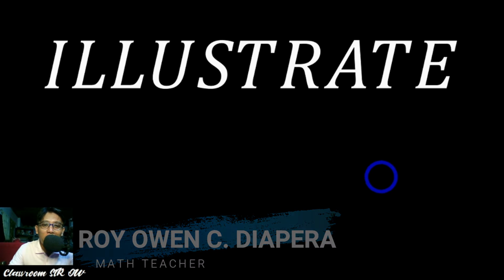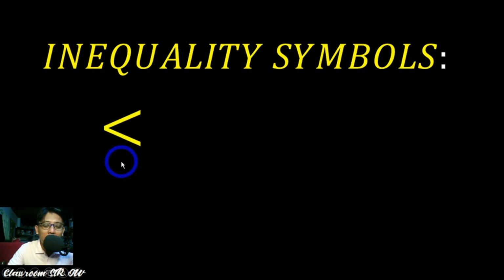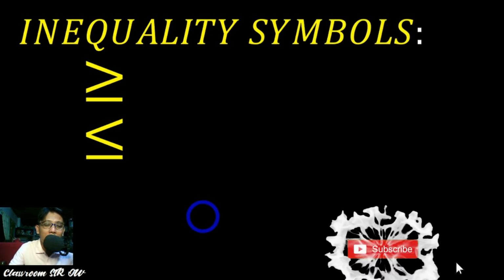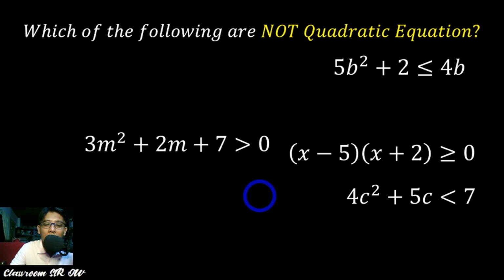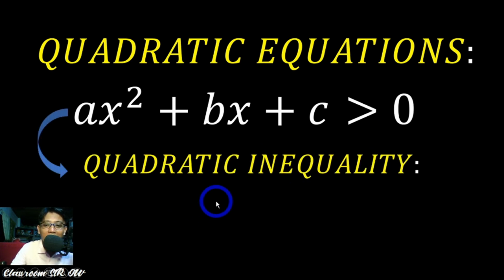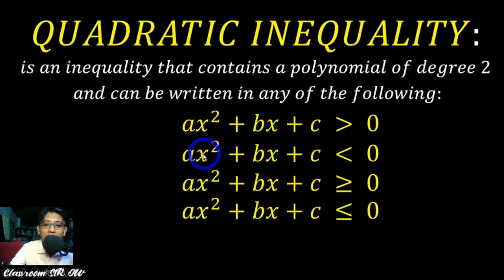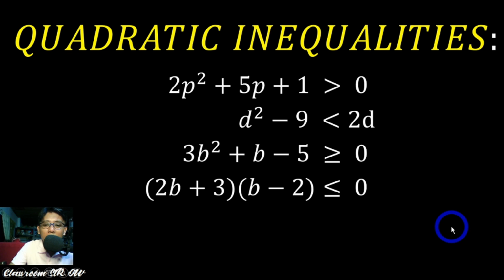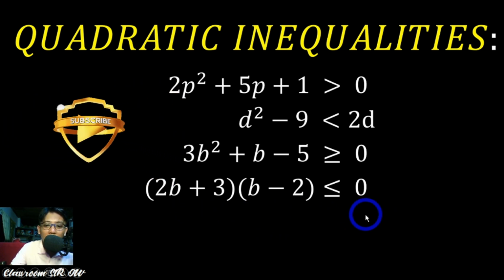📌QUADRATIC INEQUALITIES: DEFINITION AND EXAMPLES I ILLUSTRATE I MADE SIMPLE AND EASY I by SIR OW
In this video 🎬 tutorial, we will ILLUSTRATE QUADRATIC INEQUALITIES made simple and easy to understand. Definition and examples are provided to illustrate quadratic inequalities. It will also show the difference between quadratic equation and quadratic inequalities. Ang channel nga palang ito ay ginawa upang makatulong sa pamamahagi ng mga online resources upang mapagaan ang balakid ng mga GURO sa pagpatuloy ng edukasyon ng kabataan kahit may kumakalat na pandemya (covid-19). Sana ay sa kaunting paraan ay nakatulong ang aking mga gawa. Maraming maraming salamat sa tiwala at suporta nyo dito. Hoping that the video tutorial can help you understand and supplement your learnings despite no face to face learning in the school.